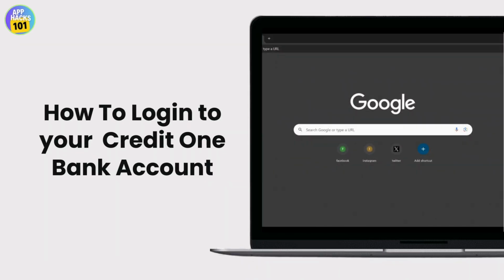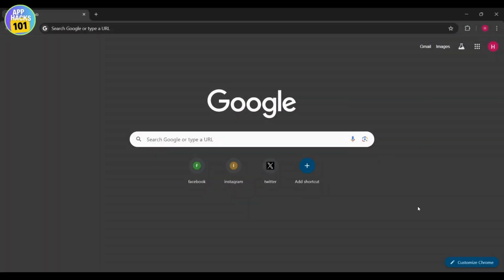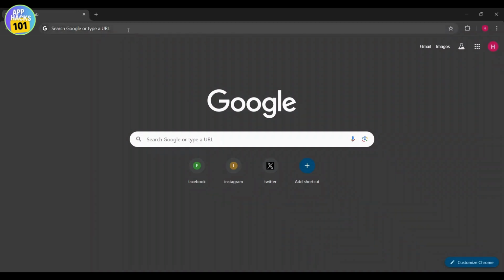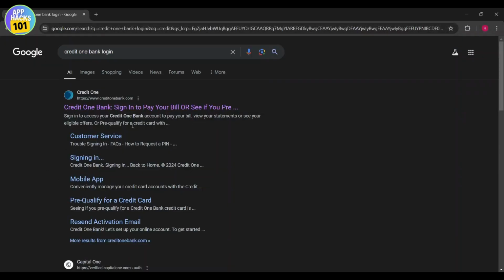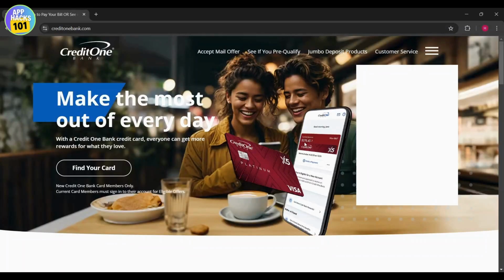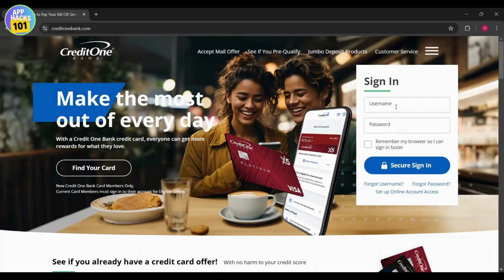How To Login Into Credit One Bank Online Account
Learn how to easily log in to your Credit One Bank credit card online account with this step-by-step guide. Whether you’re accessing your account for the first time or need a refresher, this tutorial covers everything you need to know to navigate Credit One online banking.

In this video, you will discover how to login to Credit One Bank’s online portal, activate your Credit One credit card online, and manage your account efficiently. We’ll also cover how to troubleshoot common issues with Credit One Bank login.

Timestamps:
0:00 Introduction
0:20 Step 1: Accessing the Credit One Bank Login Page
0:40 Step 2: Entering Your Login Credentials
1:00 Step 3: Navigating Your Online Account